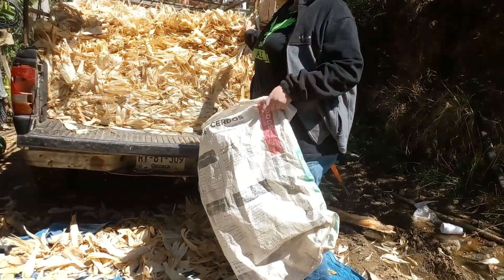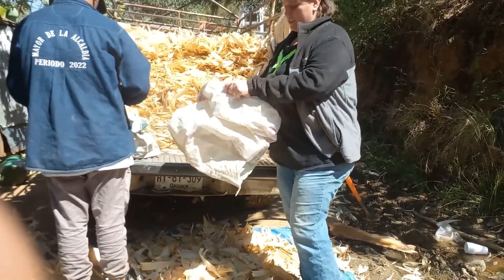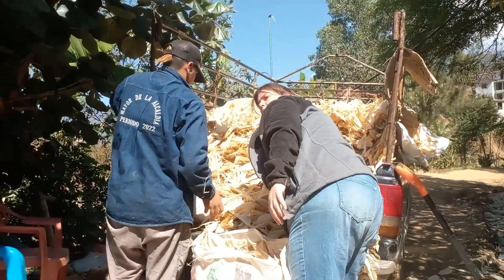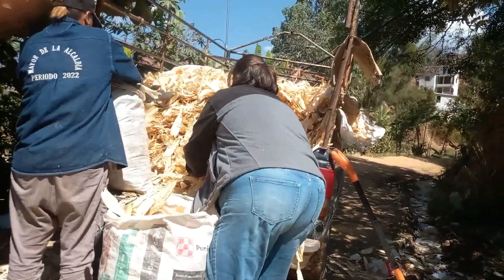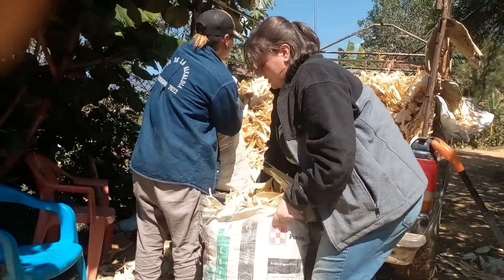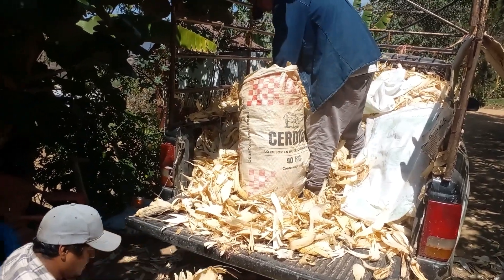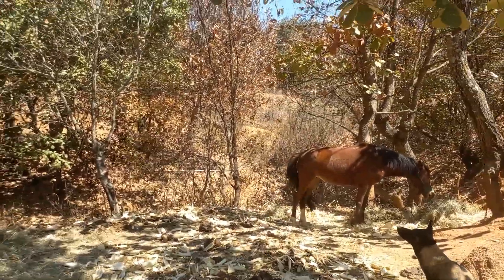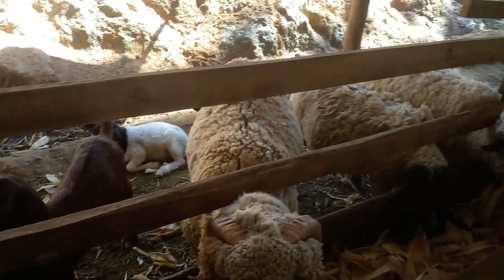Just a little example of how we work together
We put the corn husks in bags so its easier to carry where the animals are and the husks are not flying everywhere. February and March in Oaxaca can sometimes be a little windy. Lilly even helped record this video